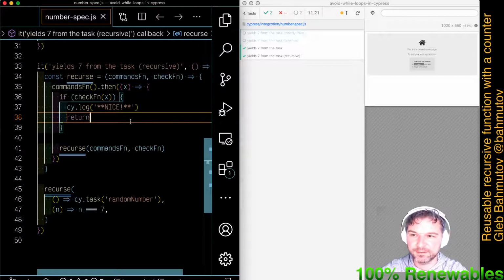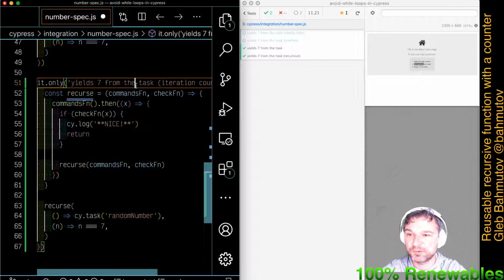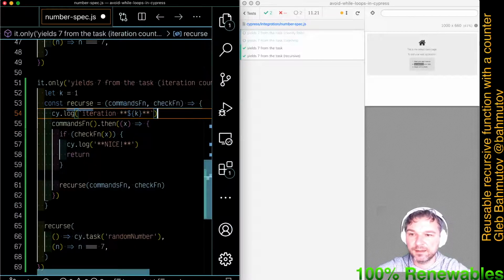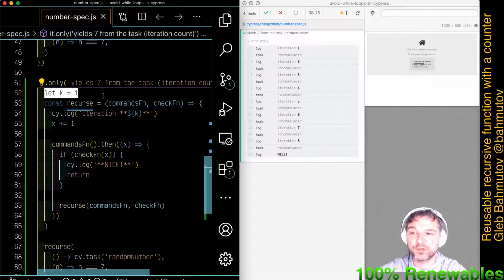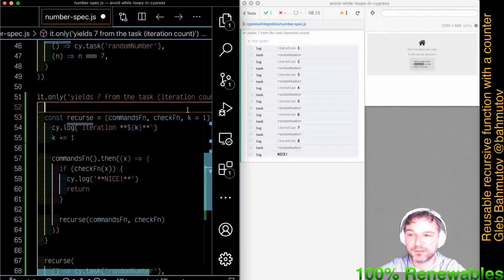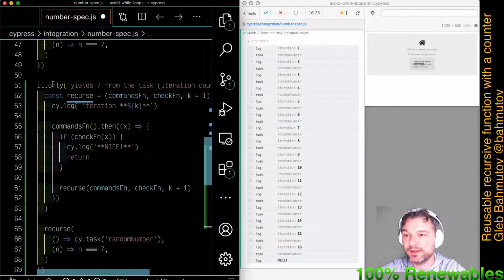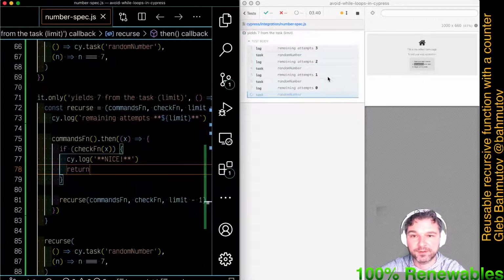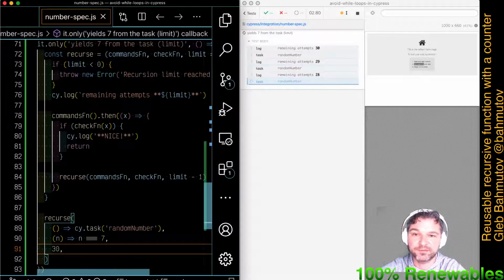(3 of 7) Reusable function for running Cypress commands with attempts limit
We continue working on the reusable recursive function for running Cypress commands until the expected value is produced. In this video, we add a limit to how many times the recursive function can be called.